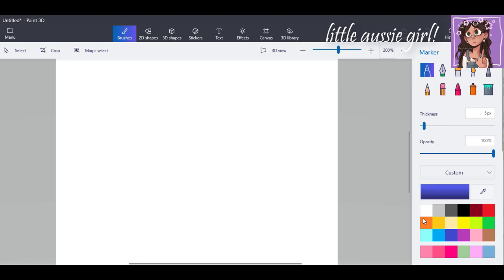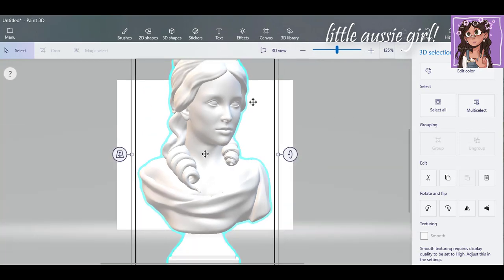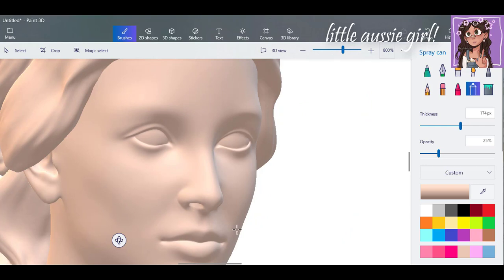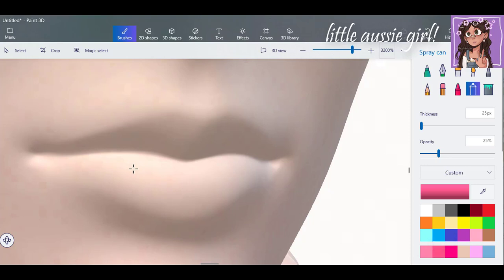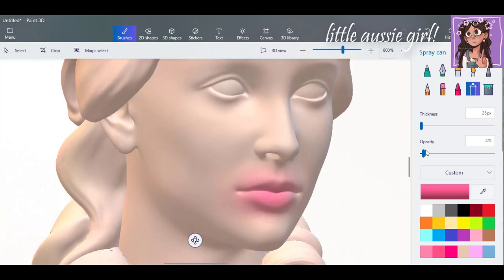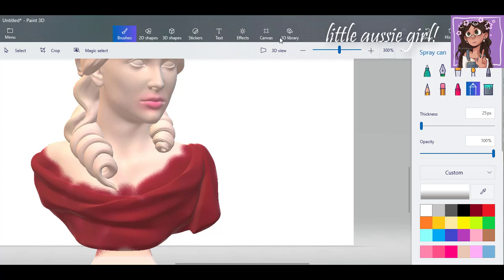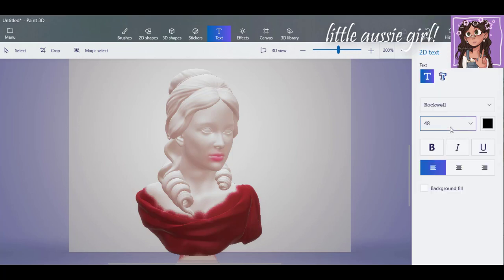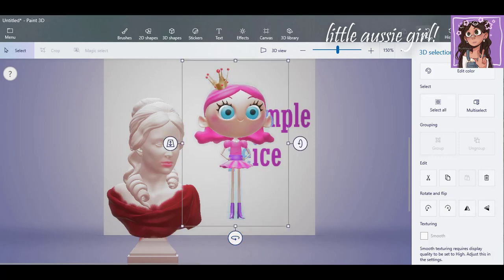how to insert and decorate a 3D model in paint 3D tutorial step by step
*easy* detailed explanation. for thumbnails or powerpoints.